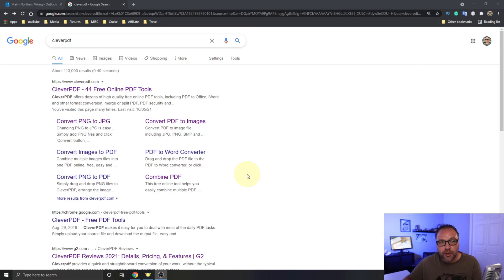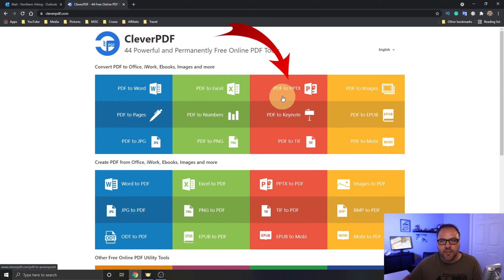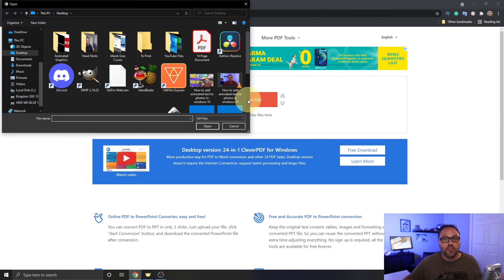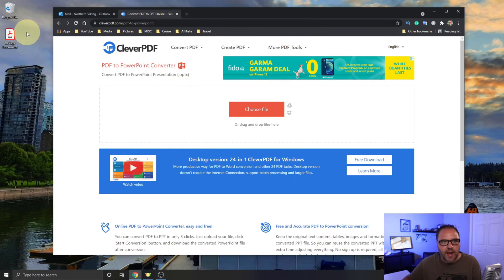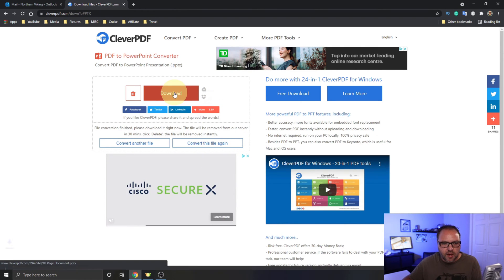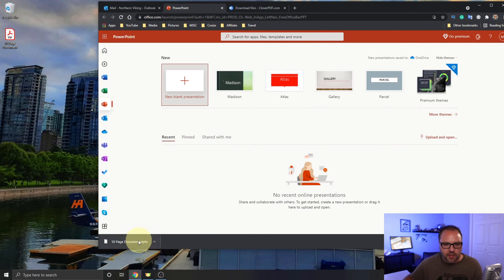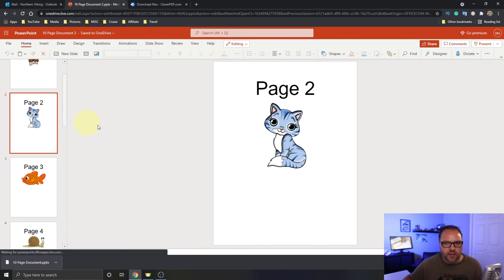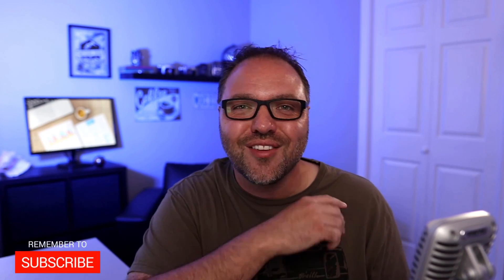How to Convert PDF to PowerPoint | Free | PDF to PPTX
Are you wondering how to convert files from PDF to PPTX? In this tutorial, I will show you how to convert PDF to PowerPoint for free using CleverPDF.com. This easy-to-use website will convert your PDF files to a PowerPoint Presentation in only a few quick steps.